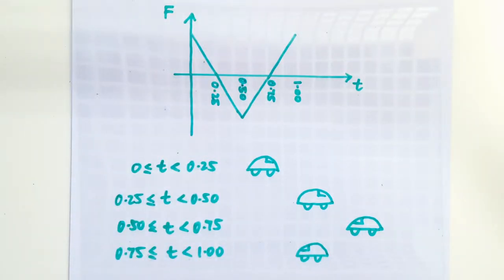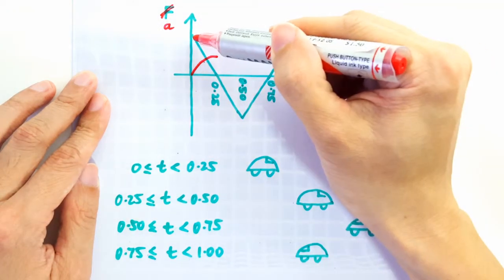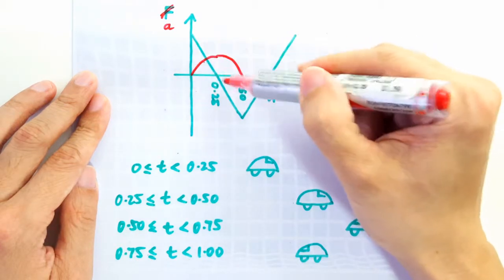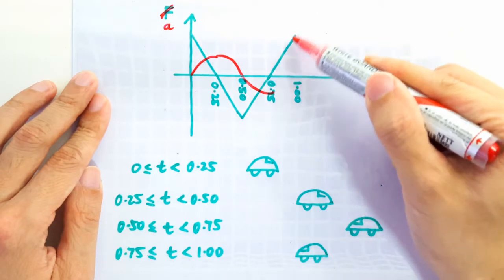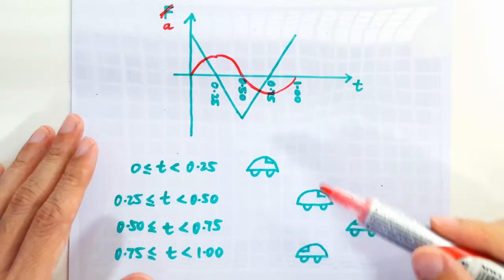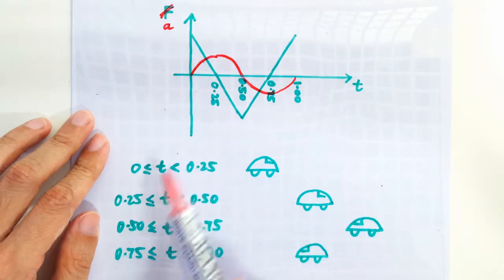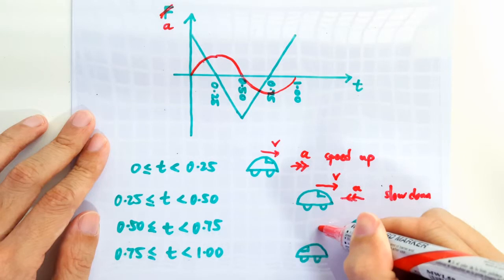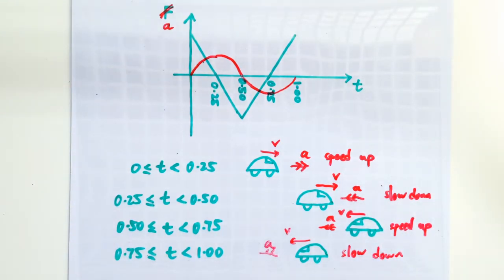2013 P2 Q2bii